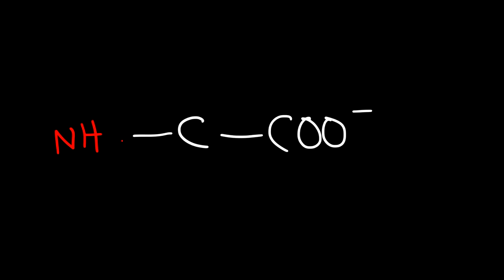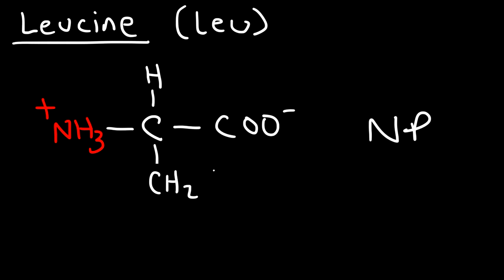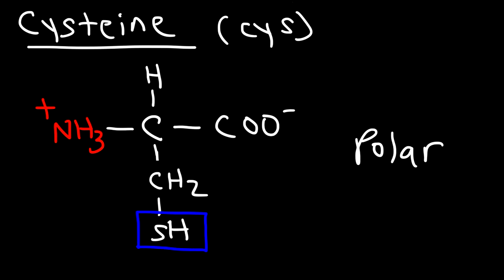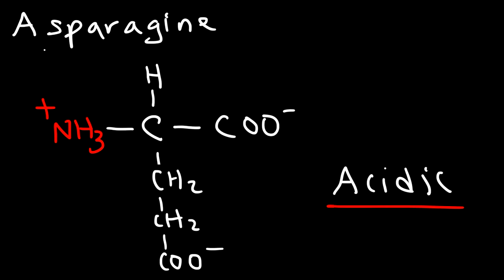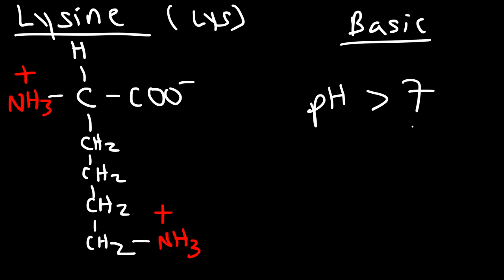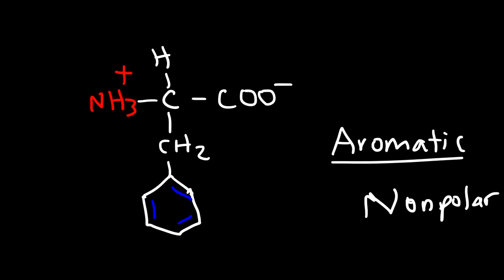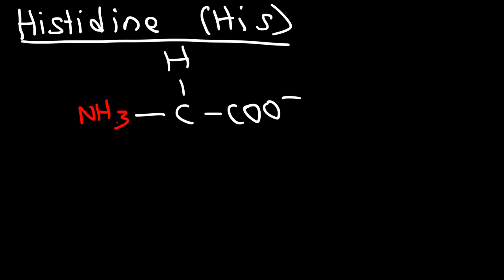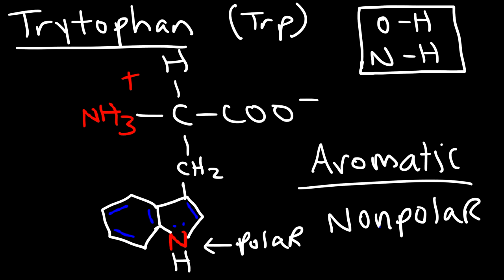Memorize The 20 Amino Acids - The Easy Way!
This biochemistry video tutorial explains how to memorize the 20 amino acids - the easy way.

Here is a list of topics:
1.  Nonpolar Amino Acids - Glycine, Alanine, Valine, Leucine and Isoleucine
2.  Polar Amino Acids - Serine, Threonine, Asparagine, and Glutamine
3.  Acidic Amino Acids - Aspartate and Glutamate
4.  Basic Amino Acids - Lysine, Arginine, and Histidine
5.  Aromatic Amino Acids - Phenylalanine, Tyrosine, and Tryptophan
6.  Heterocyclic Amino Acids - Proline
7.  Electrically Charged Amino Acids